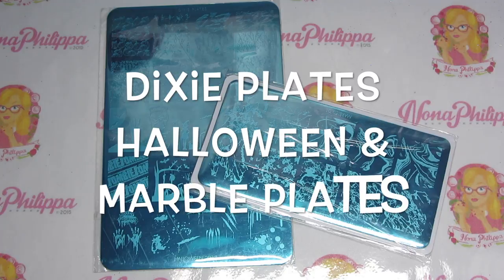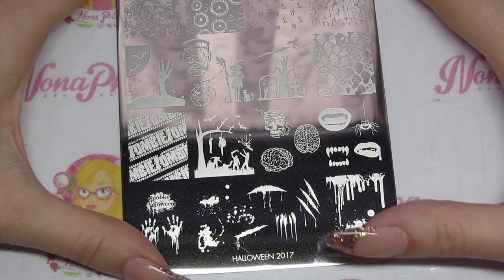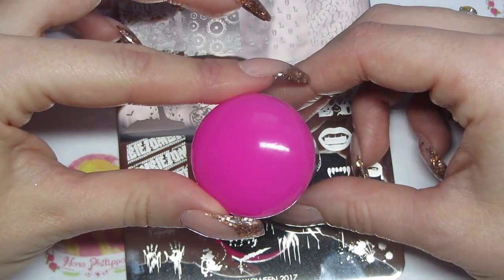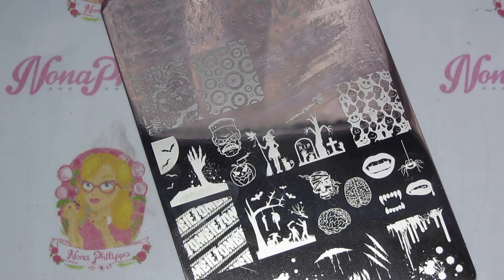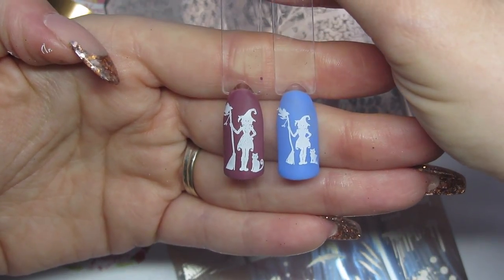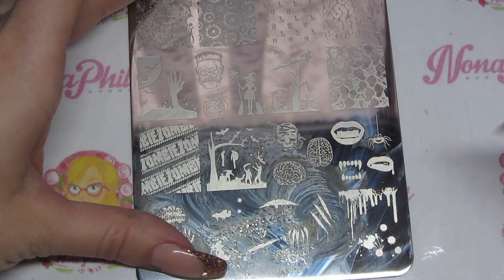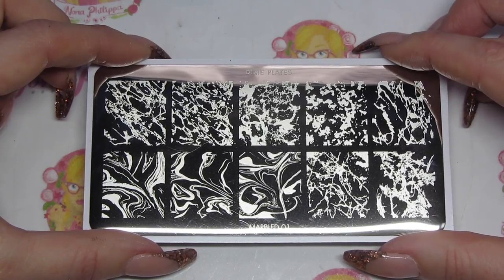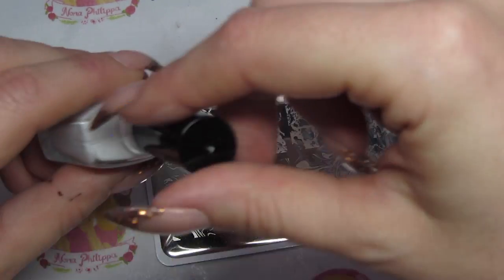Dixie Plates Halloween 2017 & Mini Marble Stamping Review/Swatches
This is a video on the new Dixie Plates Halloween 2017 & Mini Marble Plates. Featuring 3 different Dixie Stampers too!